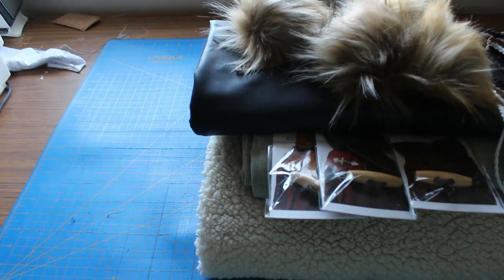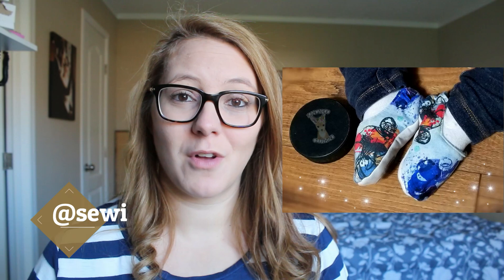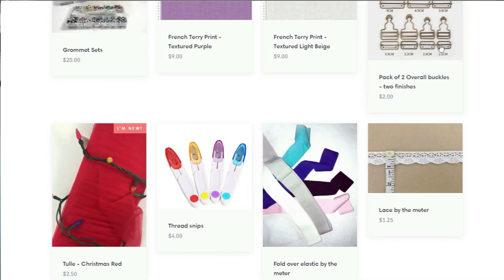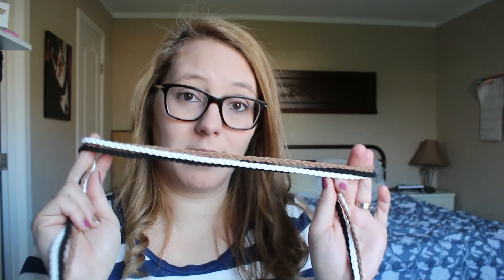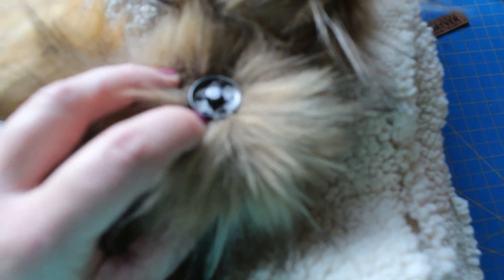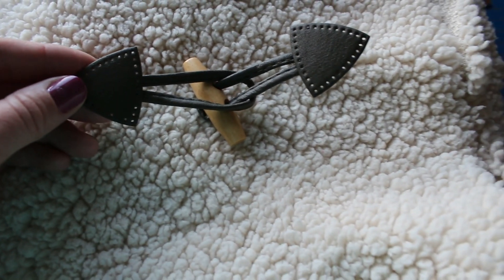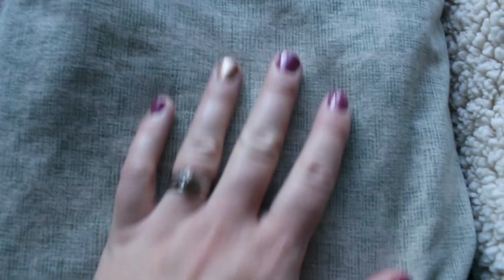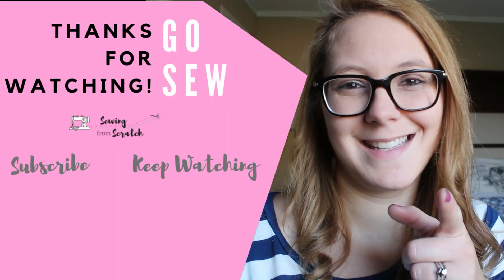Fabric Haul - New fabric store | AWESOME SHIPPING PROGRAM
Hey & Welcome! I'm Kate and this is Sewing from Scratch, where I teach you everything I know and learn more along the way!

If you're looking for some quick beginner patterns, I highly recommend Ellie and Mac. Lindsey does a great job making sure everything is "up to snuff". Their facebook community is AMAZING, too. (aff link)

OTHER LINKS
Loop Turner

You can check out my own personal custom sewing shop AND, we now have an instagram page! @buckybabeog

Handmade clothes, making your own clothes, sew your own clothes, seamstress, sewist, creator, bag making, canadian fabric shops, where to buy fabric in Canada, custom fabrics in canada, beginner sewing projects, September makes, plans for September, September challenge, instagram challenge, sewing challenge
Find me on other platforms

Pfaff Ambition 610 sewing machine
Pfaff Coverlock 3.0 coverstitch/serger combo

xo Kate